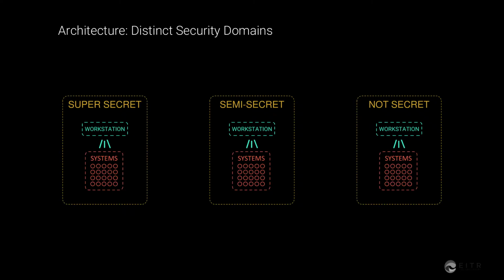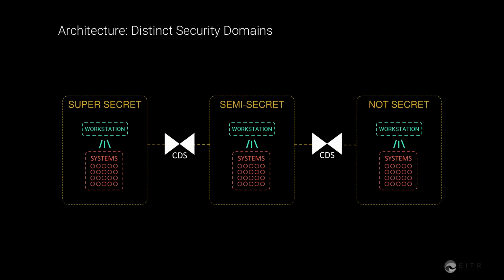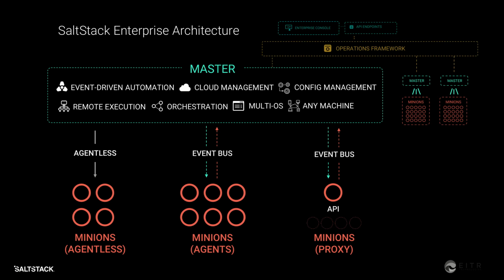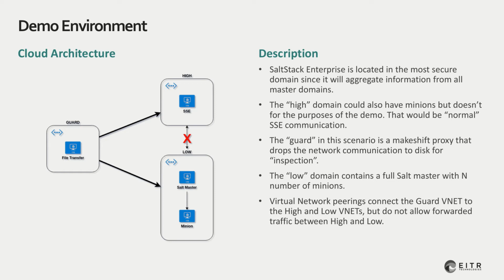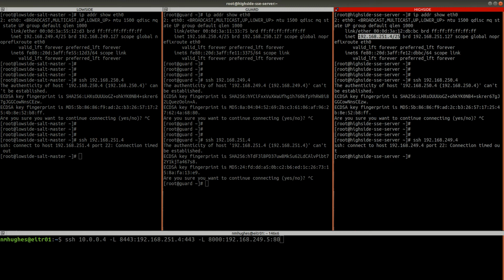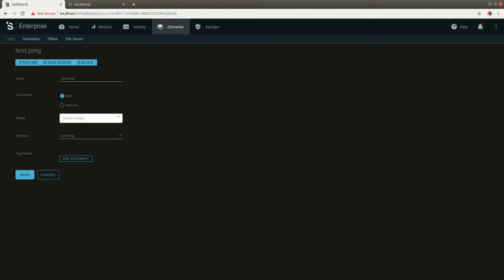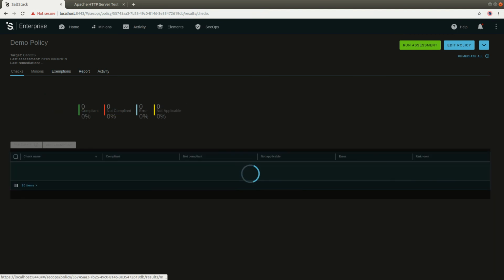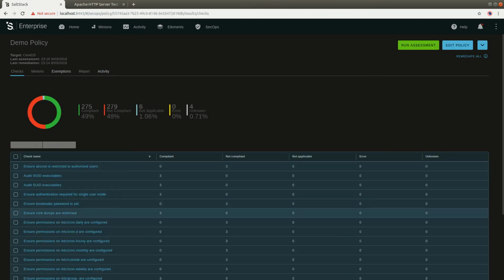Cross-Domain Command & Control with SaltStack Enterprise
Cross-Domain Solutions (CDS) allow an isolated critical network to exchange information with others, without introducing the security threat that normally comes from direct network connectivity. Basically, these systems perform deep inspection of the content traversing security domains. For instance, when data travels from a high security domain to low security domain, we’re predominantly worried about preventing information leaks. We don’t want any information to end up on the lower security domains where it doesn’t belong. Conversely, when information travels from a low security domain to a high security domain, we want to make sure that we don’t pass up any malicious code that would infect our critical domains.

So, how can we administer systems across disconnected networks when we want to keep them disconnected? SaltStack to the rescue! We can insert a Cross-Domain Solution in between the SaltStack Enterprise operations framework and the disconnected Salt masters within the enclave networks. The SaltStack Enterprise communication is uniquely well-suited for this type of application, and will allow administration traffic to be proxied through the inspection devices and flow across the organization without introducing the large attack surface of direct network connectivity.